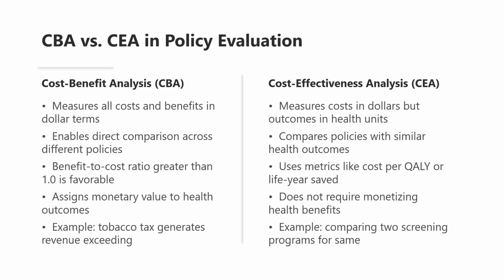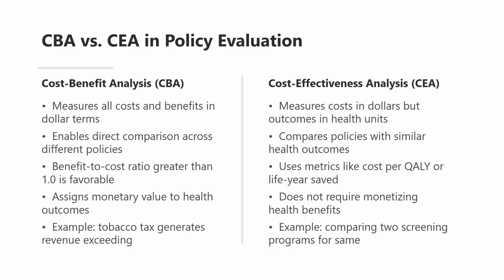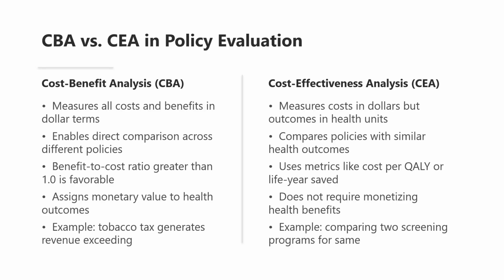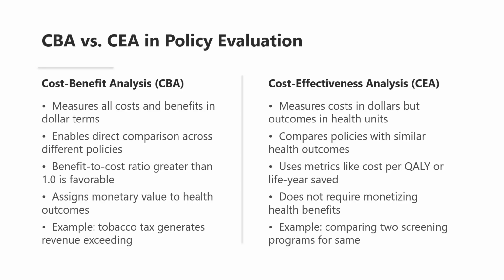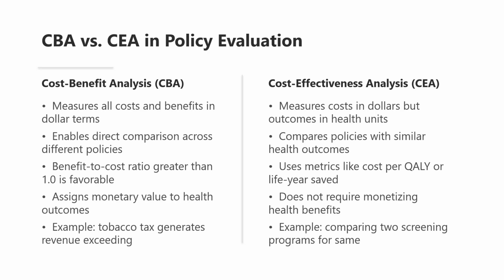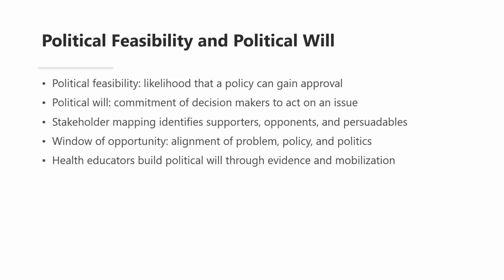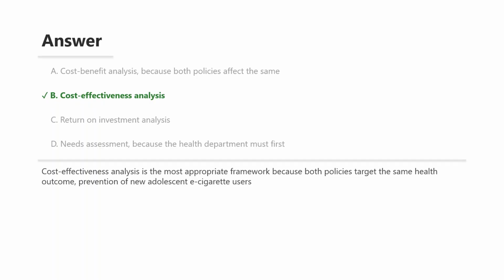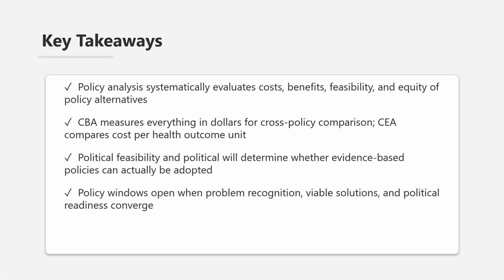Policy Analysis for Health Advocates: Costs and Feasibility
Policy Analysis for Health Advocates: Costs and Feasibility replaces advocacy by intuition with advocacy by analysis.

Policy analysis is a systematic process for evaluating policy alternatives to determine which is most likely to address a specific health problem. It is what lets you recommend supporting, opposing or modifying a policy on evidence rather than ideology.

5 Key Facts from This Lesson:
1. The first dimension is cost: what financial resources implementation and ongoing operation would require.
2. The second is benefit: the expected improvements in health outcomes, quality of life or system efficiency.
3. The third is feasibility: whether the policy can realistically be implemented given existing infrastructure and workforce capacity.
4. Analyzing all three together is what distinguishes a recommendation from a preference.
5. For a health educator engaged in advocacy, this analysis is the bridge between the advocacy skills already covered and a defensible position.

Chapters:
0:00 Analyzing health policy
1:56 Something to keep in mind
3:04 The analytical skills you need
5:43 A way to remember it
7:00 Political will
7:32 Stakeholder mapping for feasibility
9:00 Connecting evidence and impact
10:04 Why ROI is not a policy tool